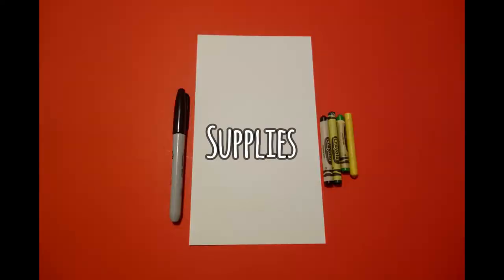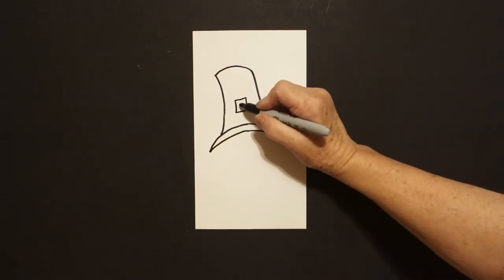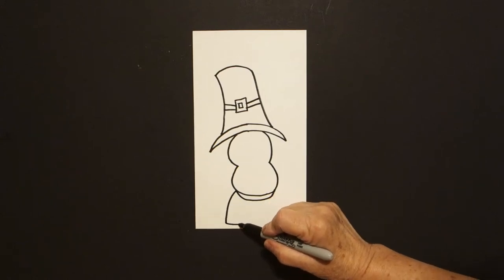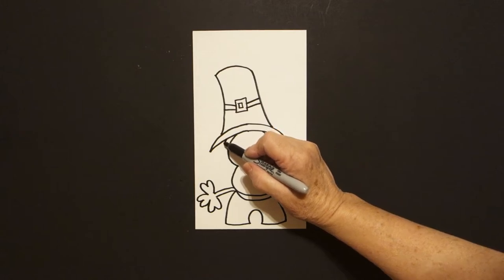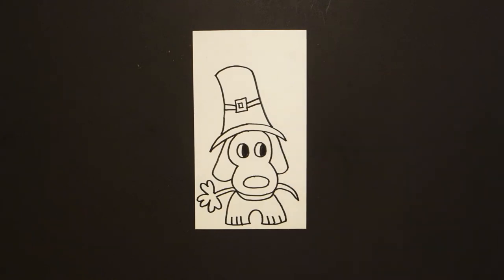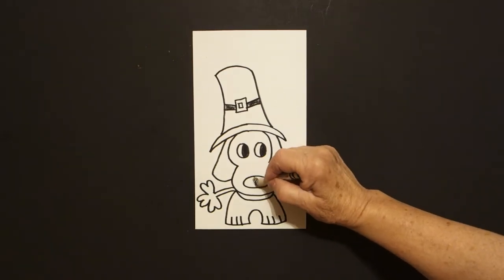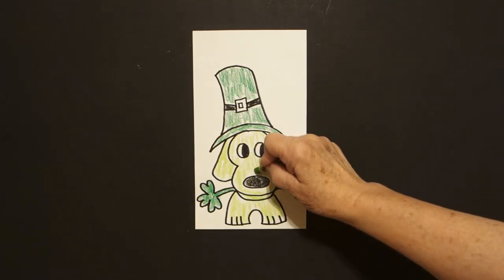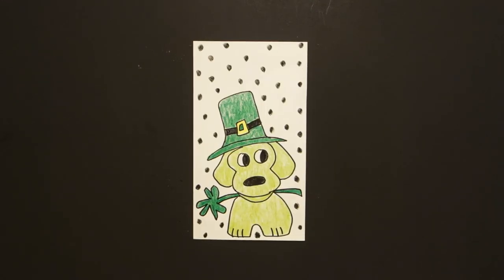Let's Draw a St. Patrick's Day Puppy!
Easy to follow directions, using right brain drawing techniques, showing how to draw a St. Patrick's Day Puppy!